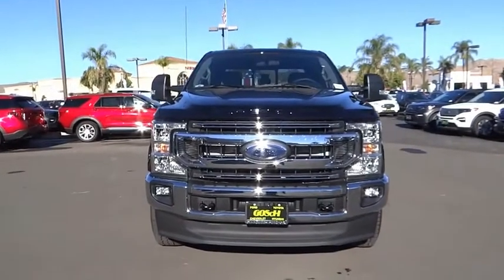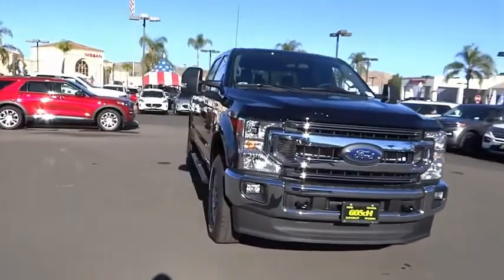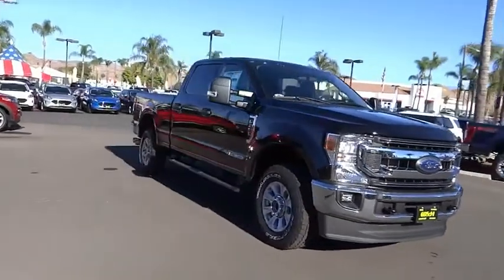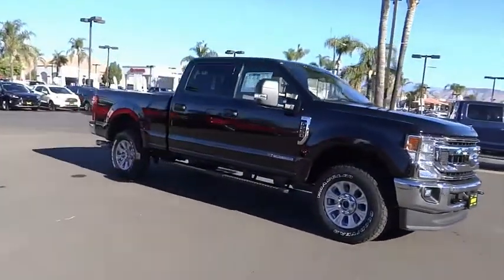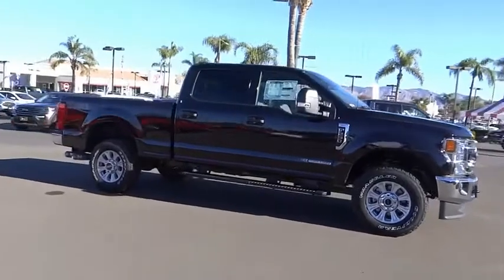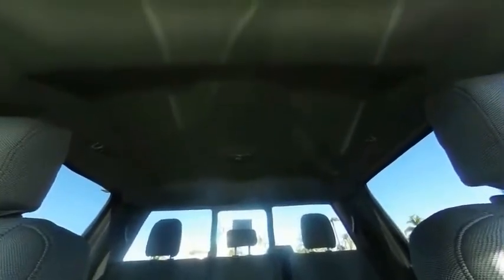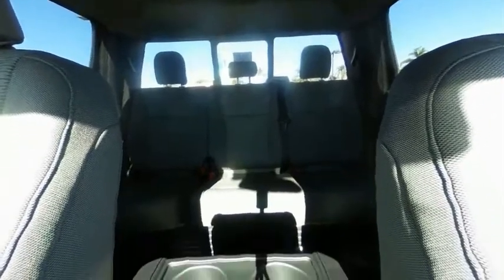2020 Ford SUPER DUTY F-250 SRW HEMET BEAUMONT MENIFEE PERRIS LAKE ELSINORE MURRIETA F201098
2020 Ford SUPER DUTY F-250 SRW XLT

GOSCH FORD HEMET PROUDLY SERVING HEMET, BEAUMONT, MENIFEE, PERRIS, LAKE ELSINORE, MURRIETA, AND SURROUNDING SOUTHERN CALIFORNIA LOCATIONS. THIS BLACK 2020 Ford SUPER DUTY F-250 SRW IS EQUIPPED WITH A Power Stroke 6.7L V8 DI 32V OHV Turbodiesel, AUTOMATIC TRANSMISSION, AND RECEIVES AN ESTIMATED . GOSCH FORD HEMET 150 CARRIAGE CIRCLE HEMET CA 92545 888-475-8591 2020 Ford SUPER DUTY F-250 SRW XLT Stock #: 8-F201098 | VIN: 1FT7W2BTXLEE96335 | 2020 Ford SUPER DUTY F-250 SRW XLT SECURITY SYSTEM TRACTION CONTROL Gosch Ford Hemet